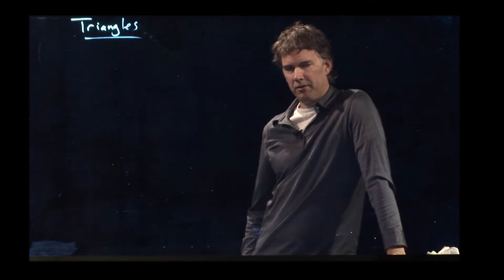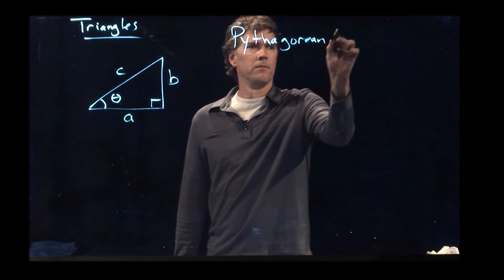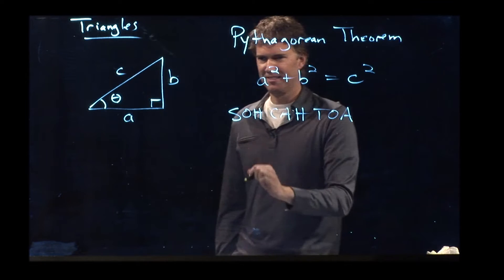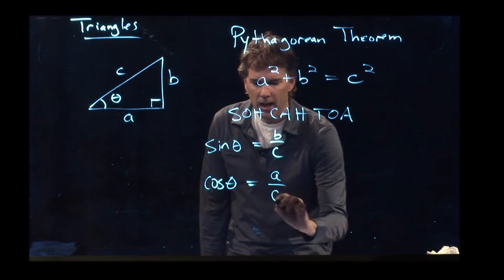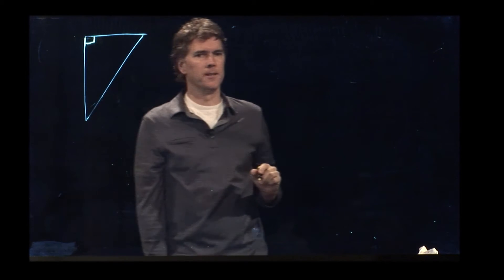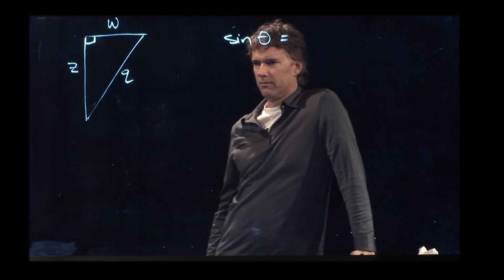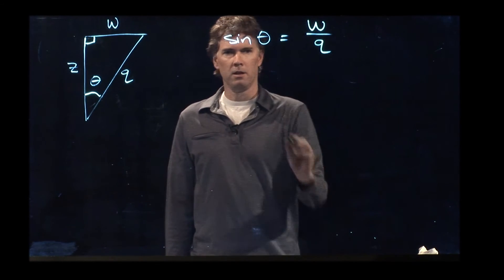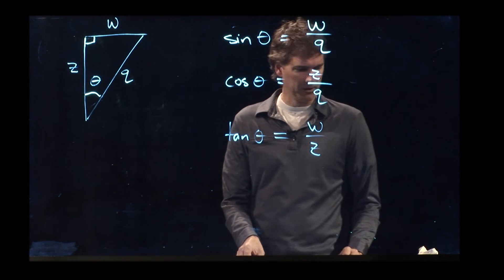Triangles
Review of trigonometry